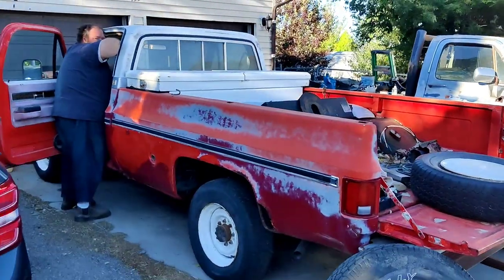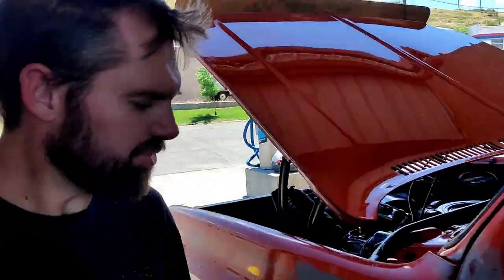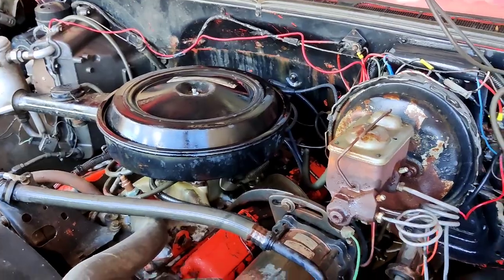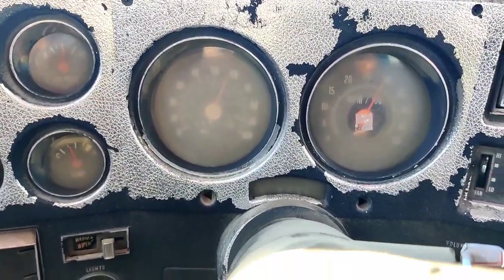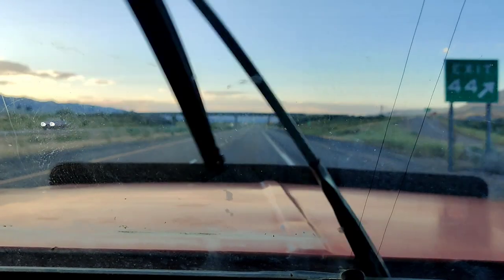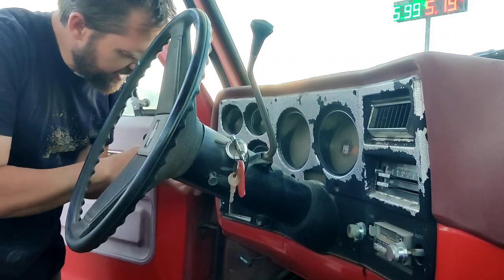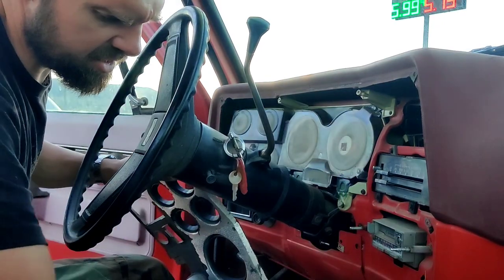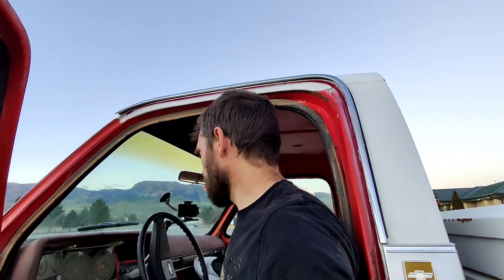STARTING A CRAZY ADVENTURE, DON'T DO THIS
Rescuing a non working truck and driving across the country, while pulling a load? Can this happen? We are going to find out.

Climbing Gear I recommend
Locking carabiner
Auto Belay Device
Non locking carabiner
Best carabiner for stick clipping